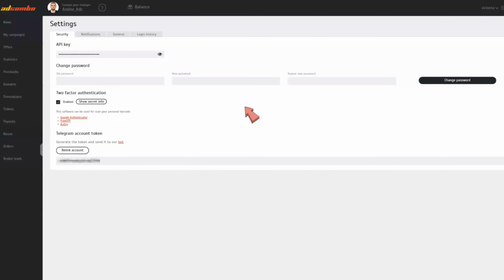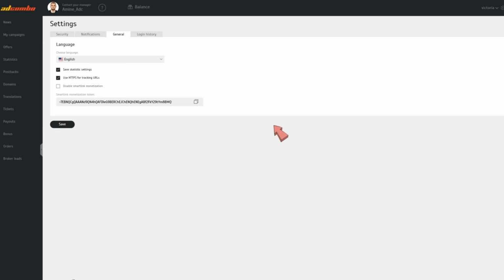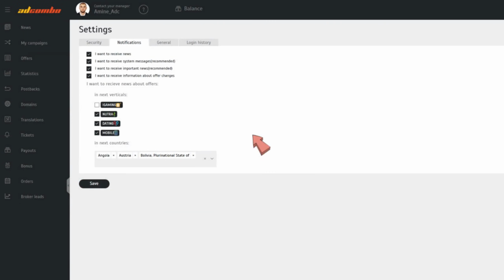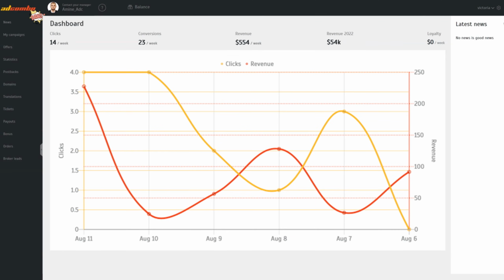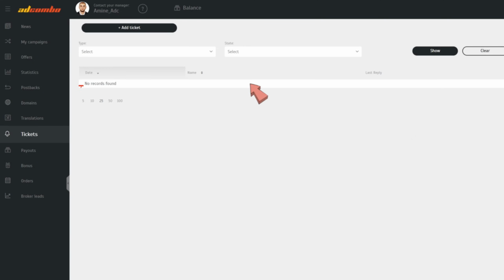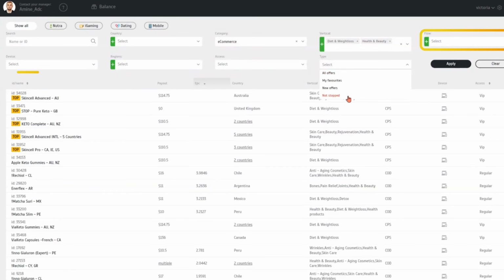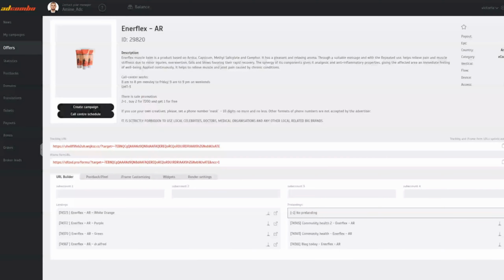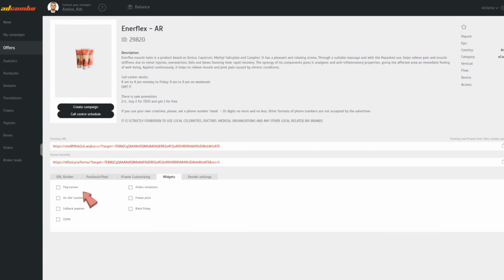Video 1. How to start working with AdCombo's interface. Settings. Offers. Dashboard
Have registered in AdCombo but don't know how to start earning with AdCombo? Watch our first video that will guide you through the main sections and tabs after logging in your new account. Have a fine lookaround!